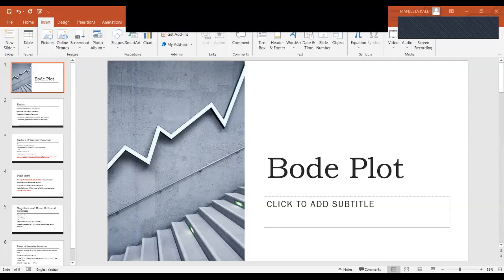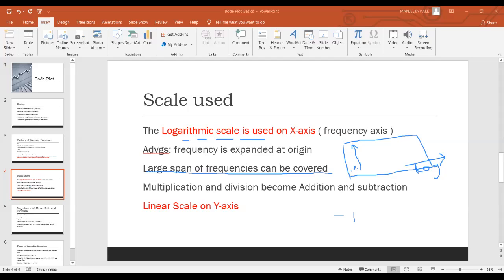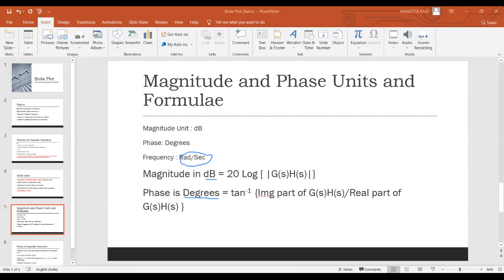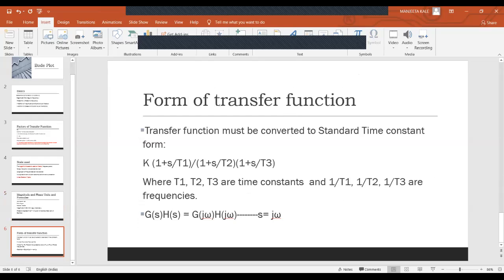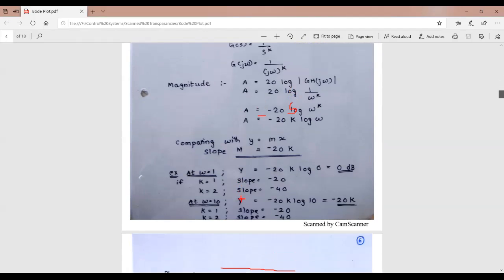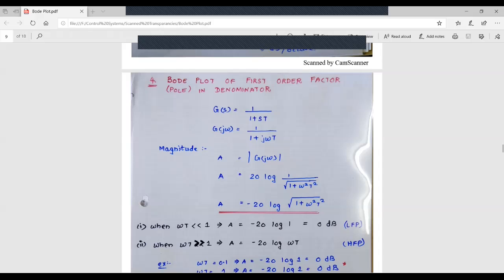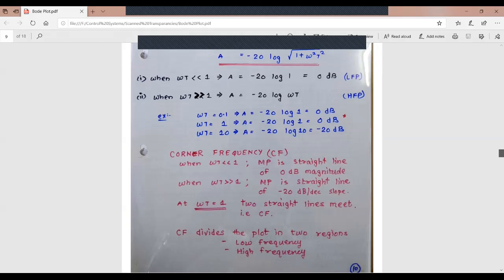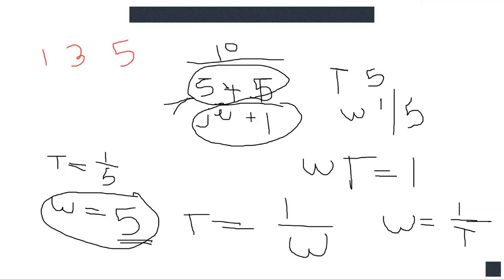SE ETC CS Unit 4 Bode Plot session 1 by M R Kale